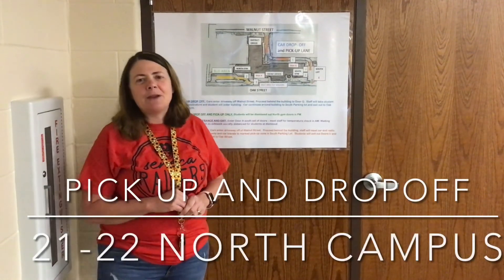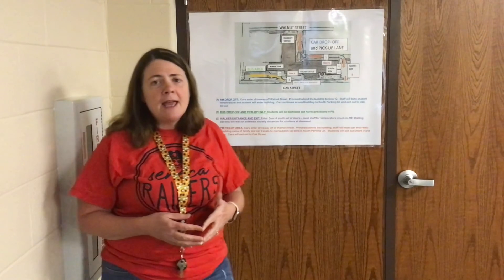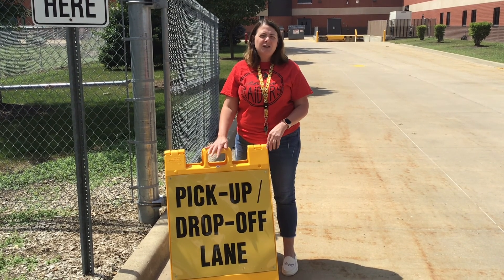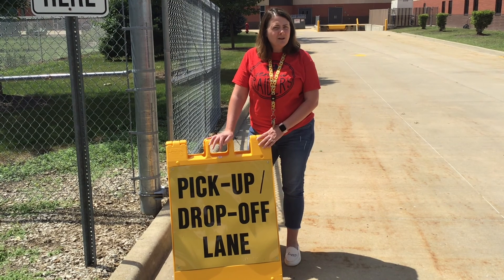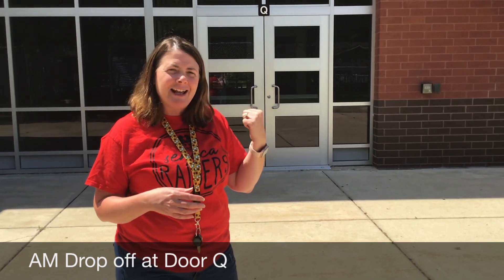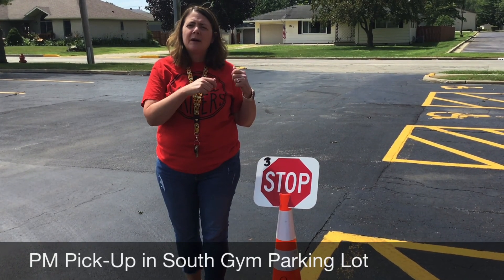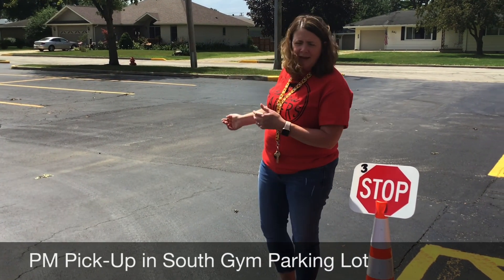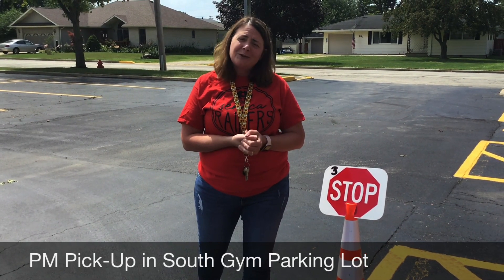North Campus Pick-up and Drop off